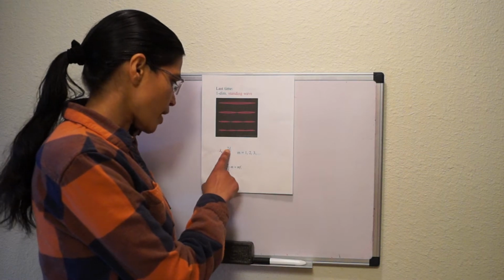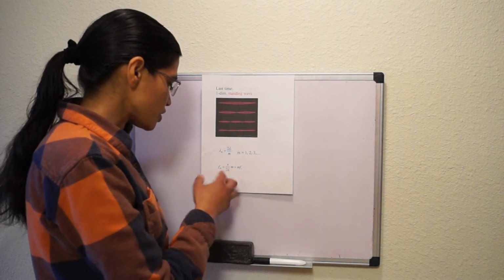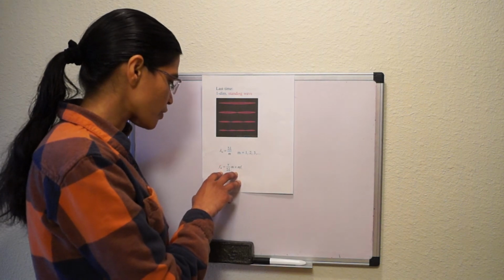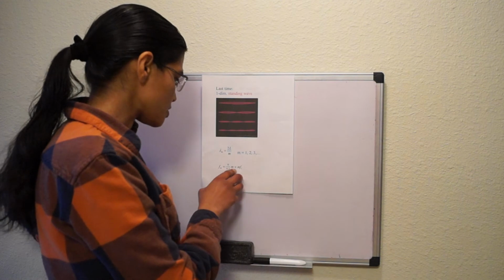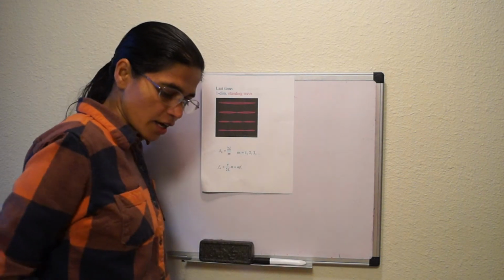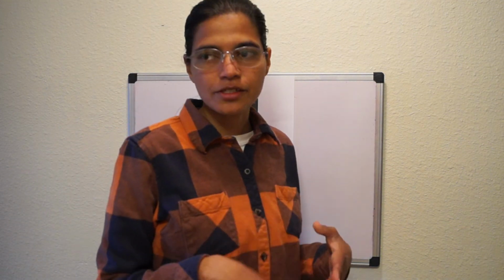Day 11 (Revision of last lecture)